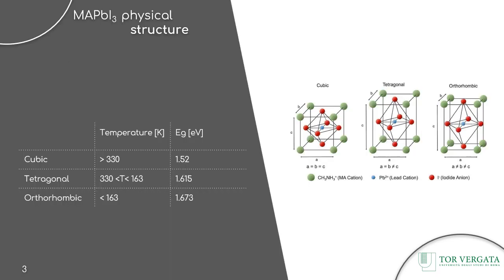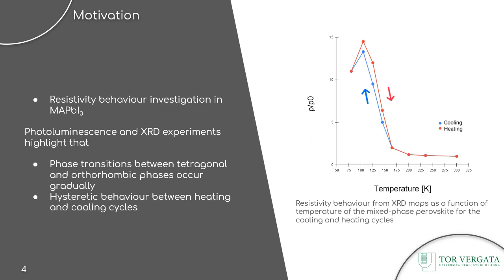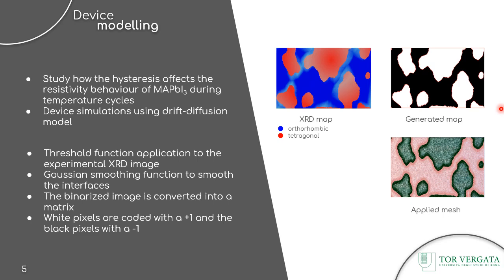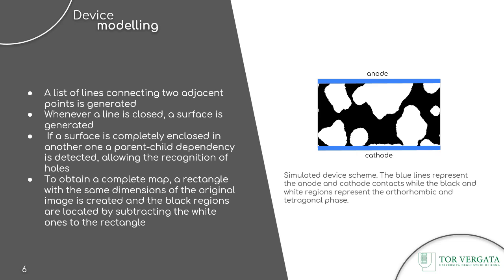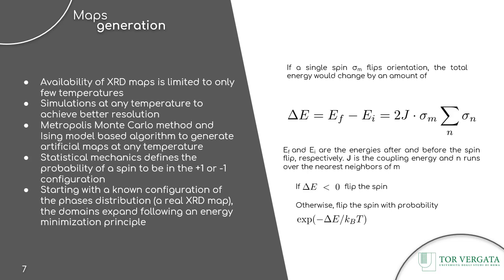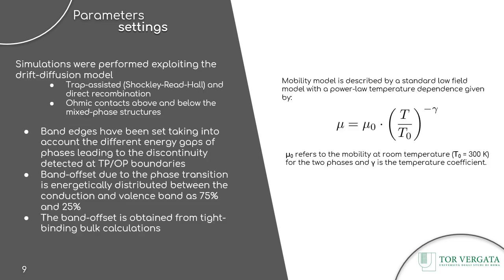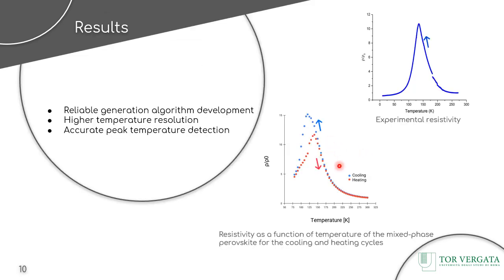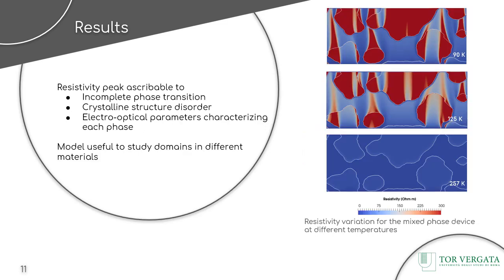21NM05 Modelling of mixed-phase MAPbI3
Both x-ray diffraction (XRD) and photoluminescence (PL) characterizations of methylammonium lead iodide perovskite (MAPbI3) reveal signatures of a coexistence of the tetragonal and orthorhombic phases over a wide range of temperatures, suggesting that the phase transition does not happen sharply at a temperature of 164 K as reported in literature. To understand the causes of this discrepancy we investigated the evolution of the phase mixture from 300 K down to 80 K and its influence on electrical device characteristics. For this we developed a numerical approach to extract effective electrical parameters like resistivity for the mixed-phase MAPbI3 as a function of temperature and volume ratio of the two phases. The spatial distribution of the tetragonal and orthorhombic phases and their evolution with temperature has been extracted from measured XRD maps, employing a Monte Carlo algorithm to interpolate between measured temperatures. The electrical simulations have been performed by means of the drift-diffusion model.